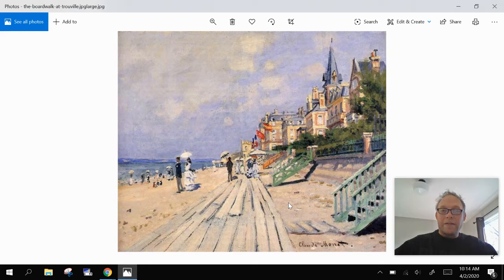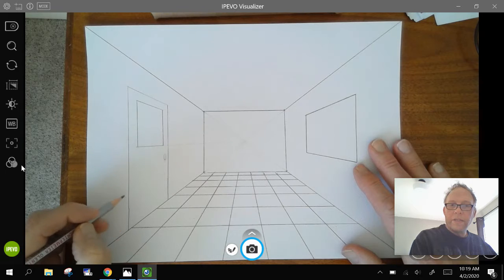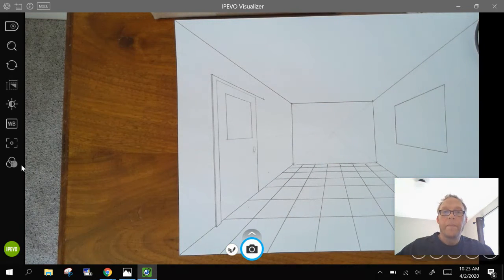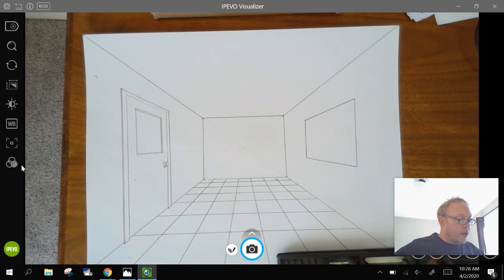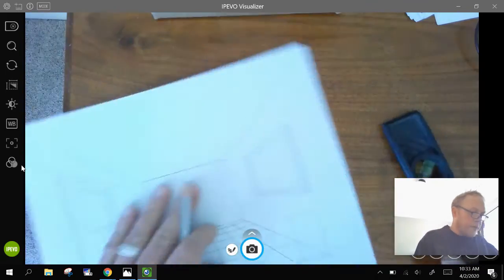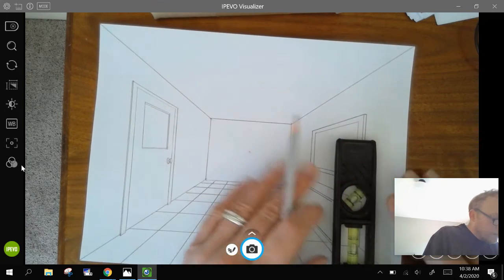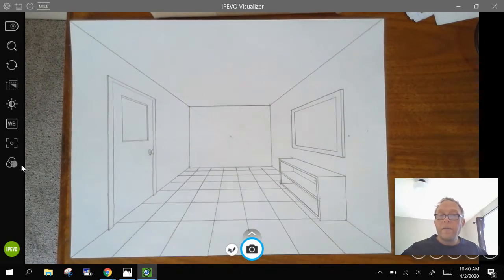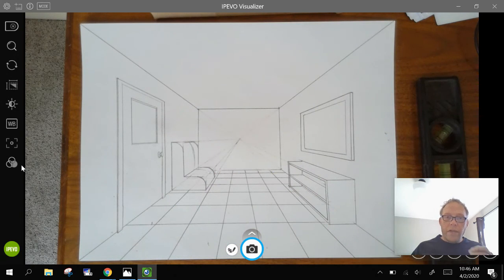One point perspective part 2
This is the second video for the one point perspective room drawing.  In this video I add detail to the first video's drawing.